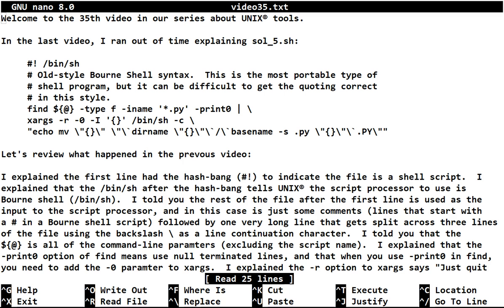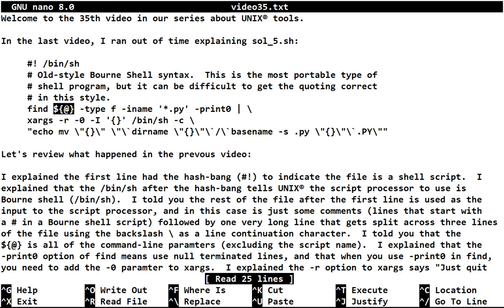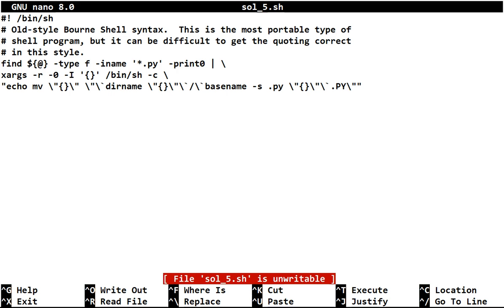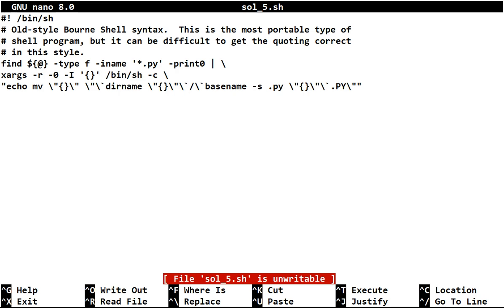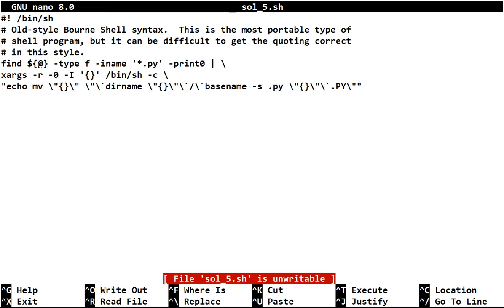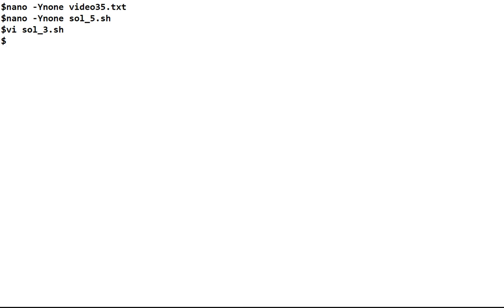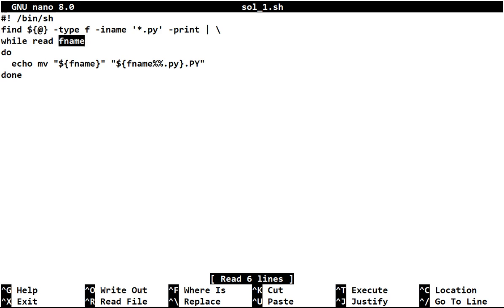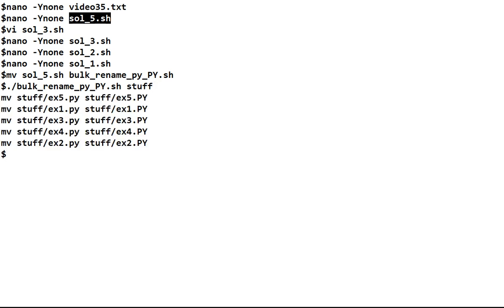find part 4 with xargs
This video continues the discussion of 'find' and 'xargs', and shows more ugly
shell quoting details.  It also shows a solution to the bulk rename problem using
a shell while loop which is faster and easier to understand than the xargs solution.